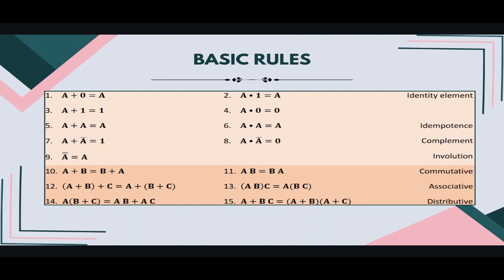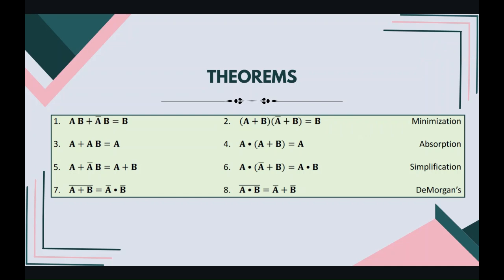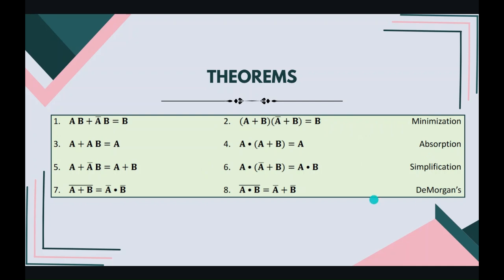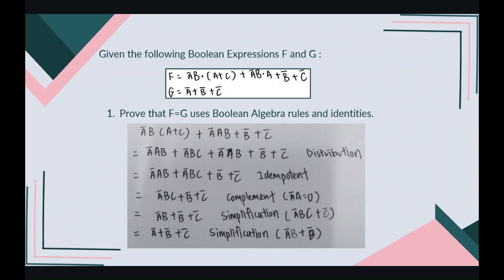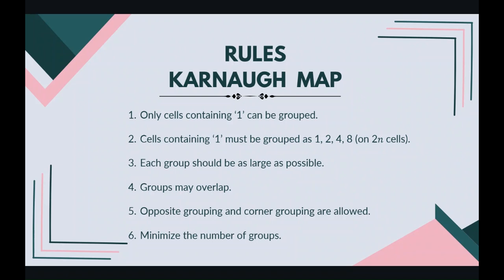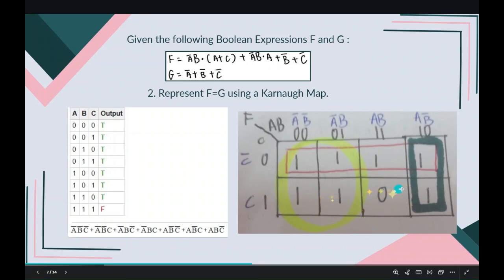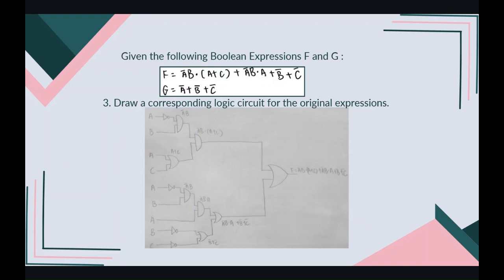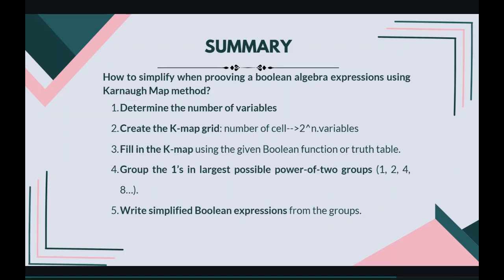Video 4 : Boolean Algebra